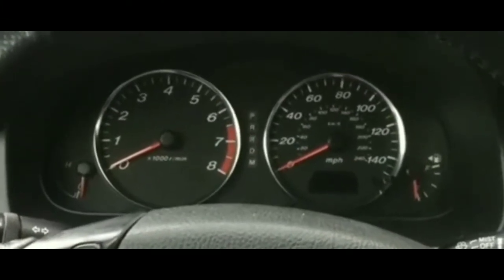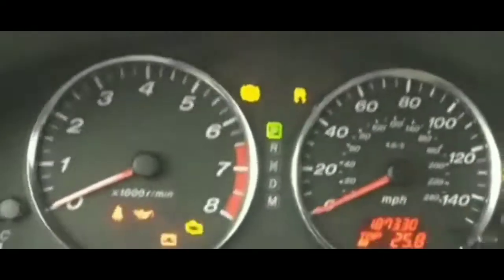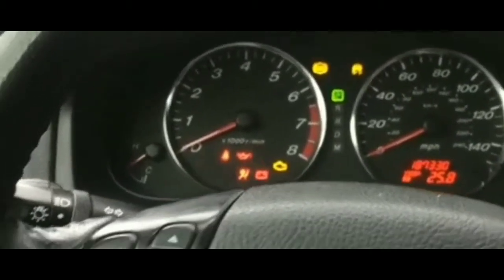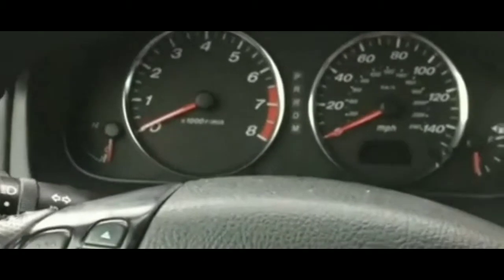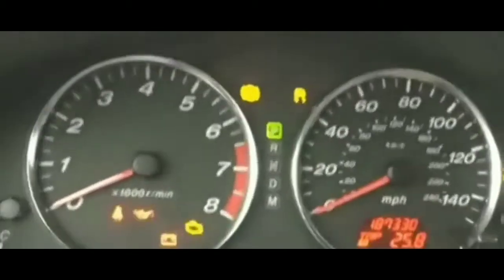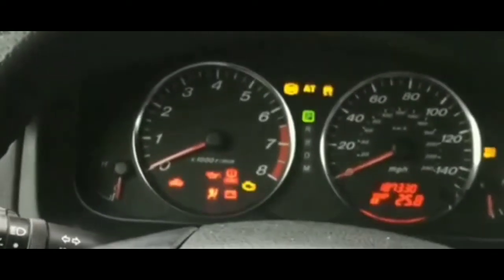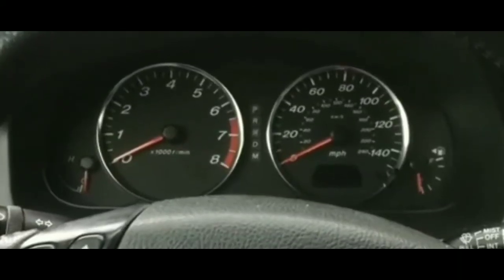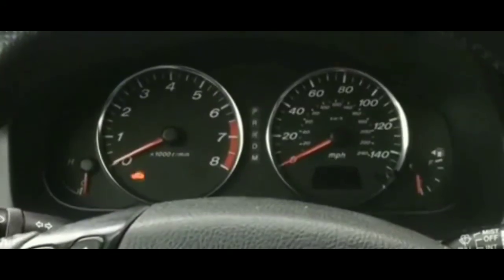2003 Mazda 6 Won't Crank/No Start Video...Fuses? Relay? Ground wires? Alternator? PCM? Fixed...